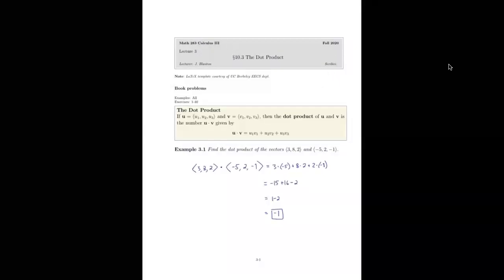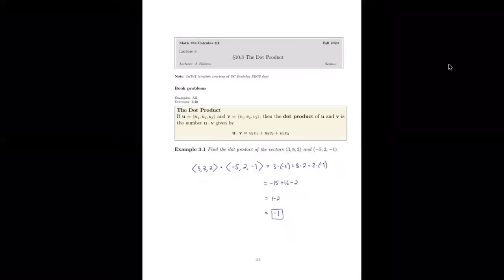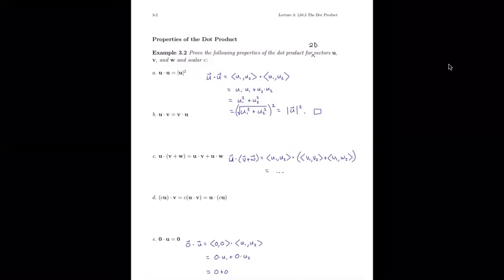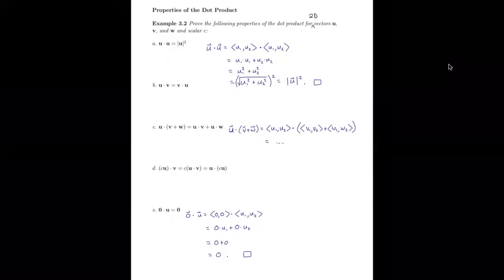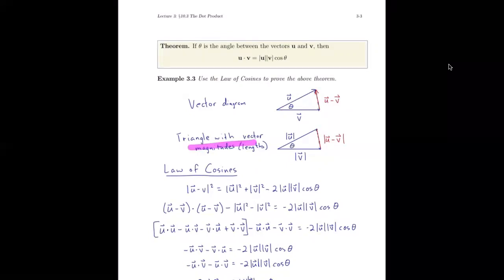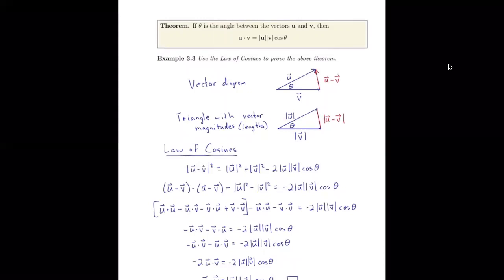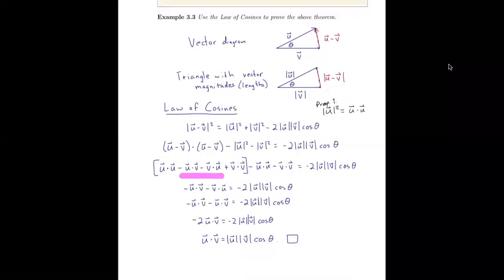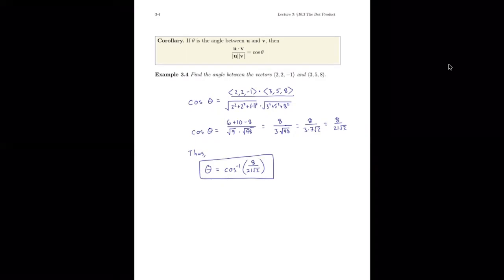10.3. The Dot Product, 1 of 2